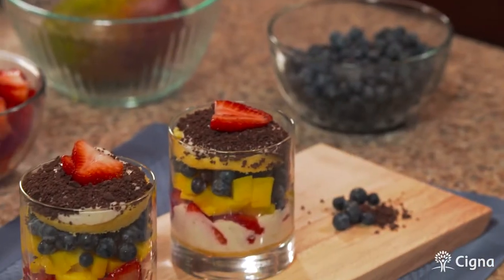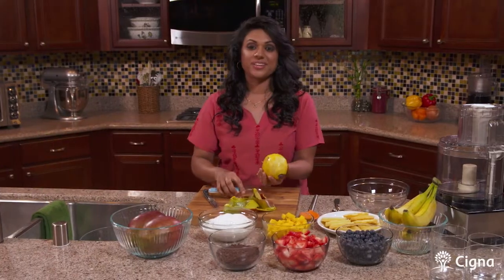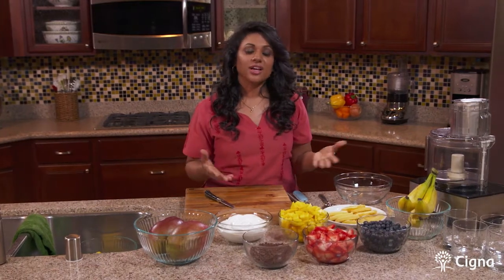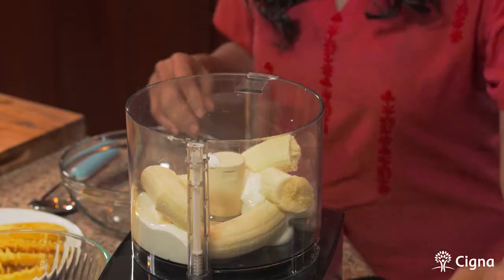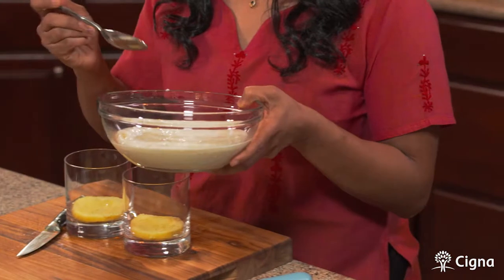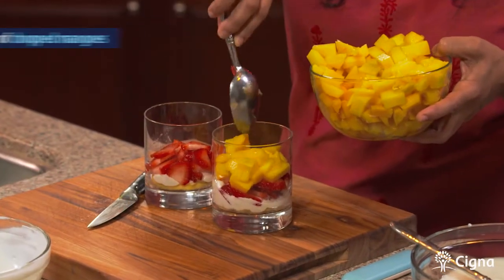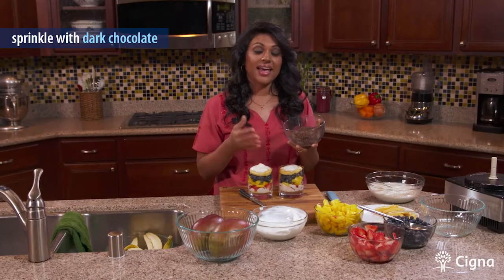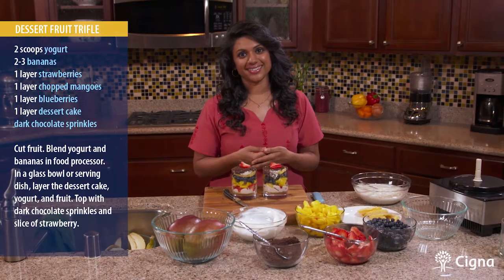Dessert Fruit Trifle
Dr. Sheila Sudhakar of Cigna Medical Group shows us how to make a healthy fruit dessert for the entire family.